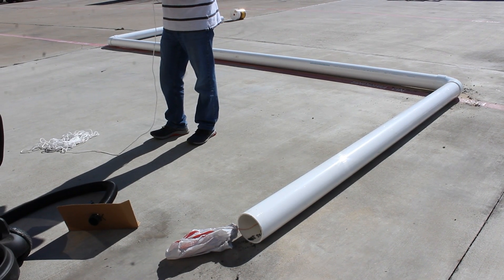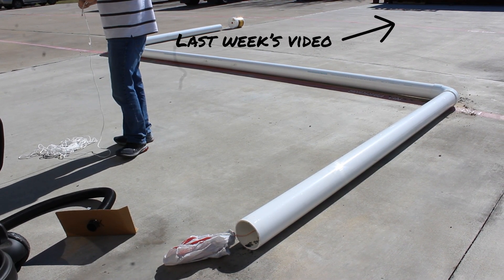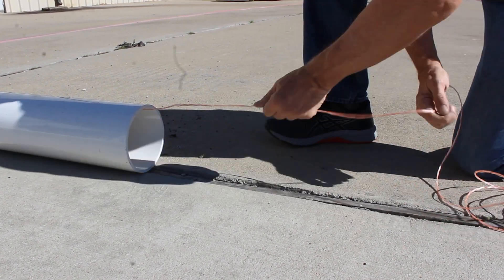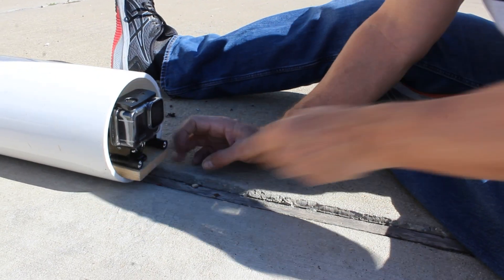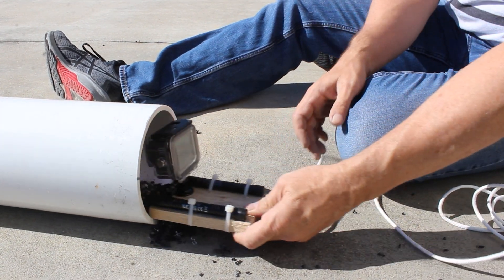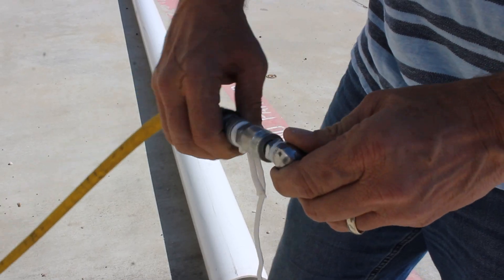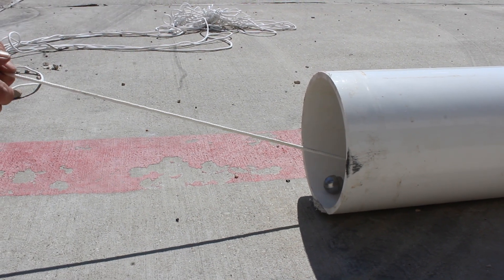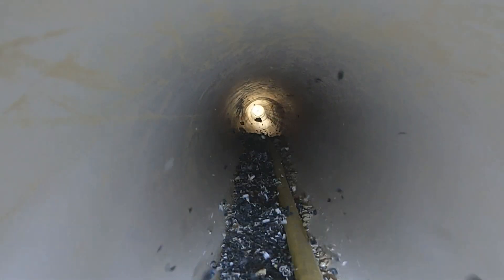How to Inspect and Back Blow Pipe | THE RIGHT WAY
“Into the red”
Music from Uppbeat (free for Creators!):